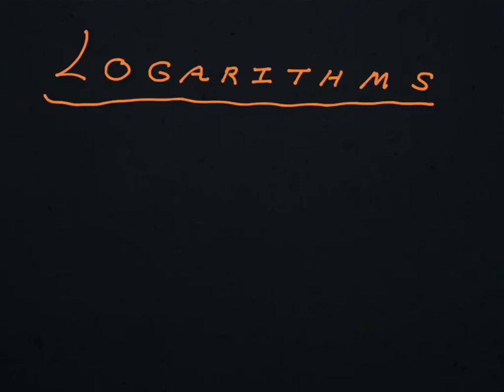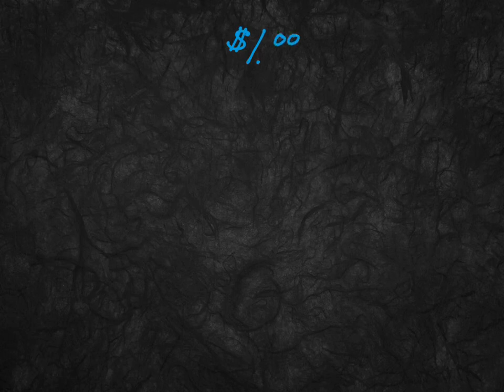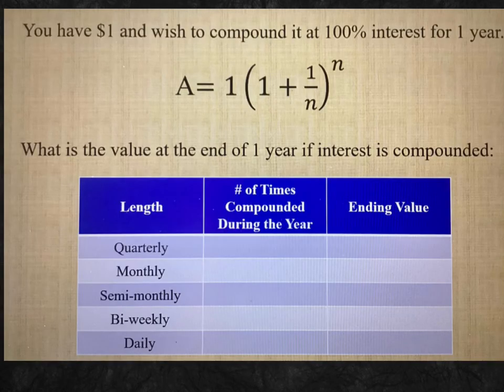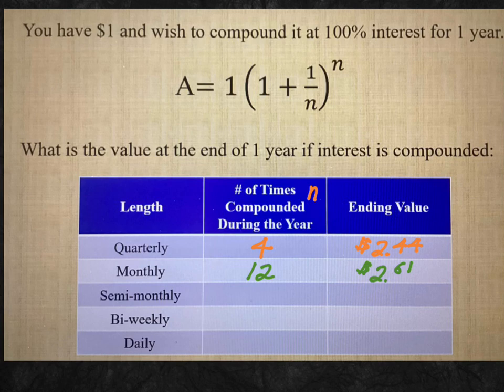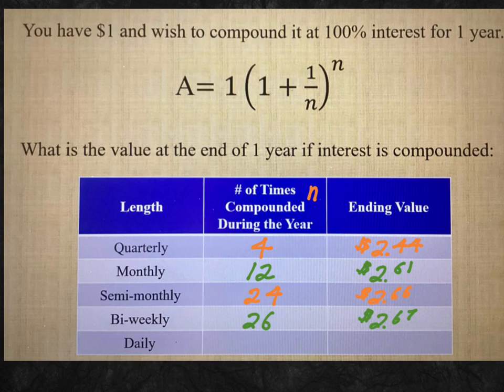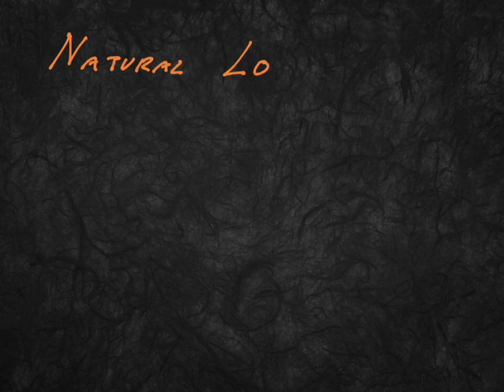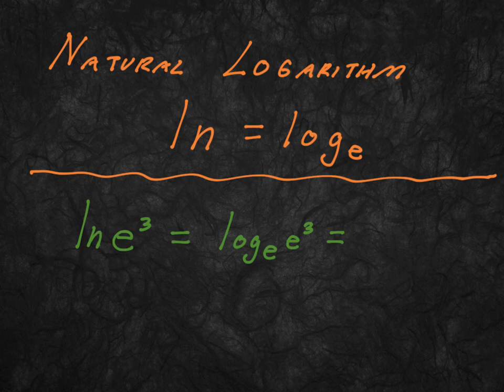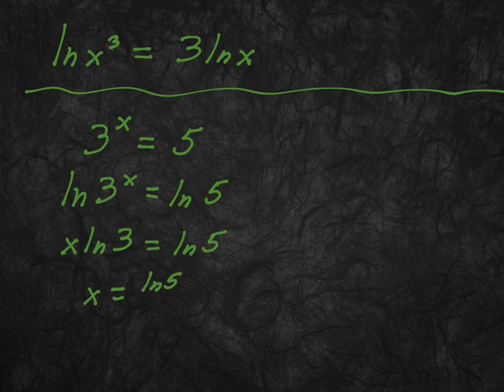Algebra 2-"The Natural Logarithm and e"